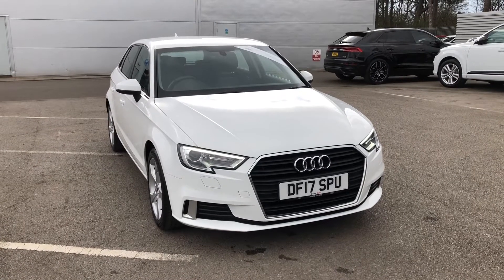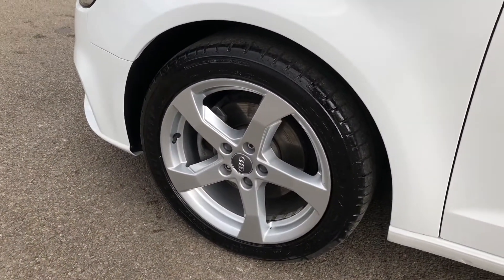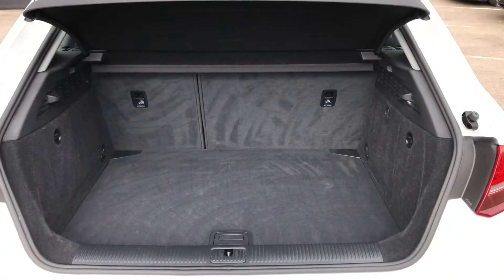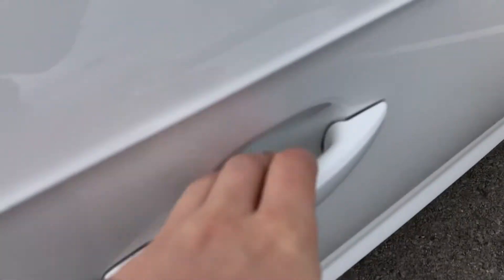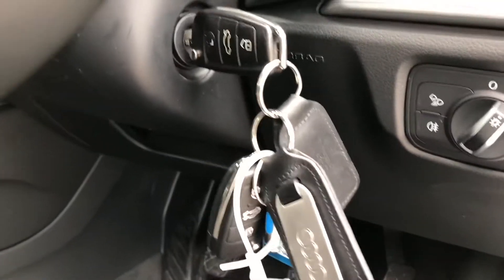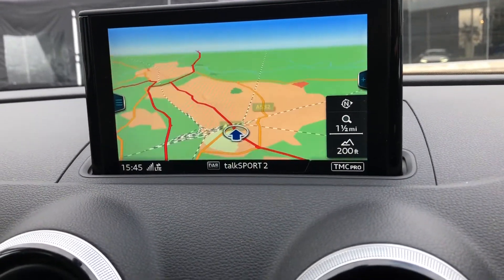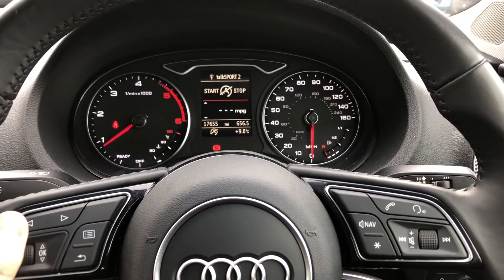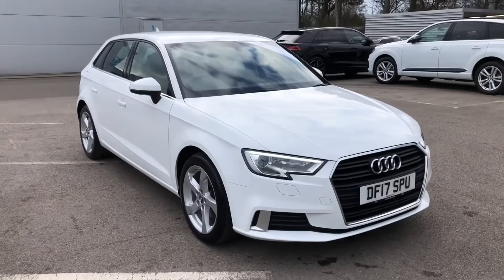Approved Used Audi A3 Sport Sportback - Crewe Audi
Check out this Approved Used Audi A3 Sport Sportback in Ibis White, here at Crewe Audi.

DF17 SPU
Diesel
Manual
Mileage

Features Include:
DAB Radio
Bluetooth
Sat Nav